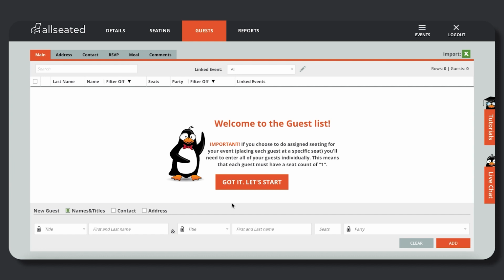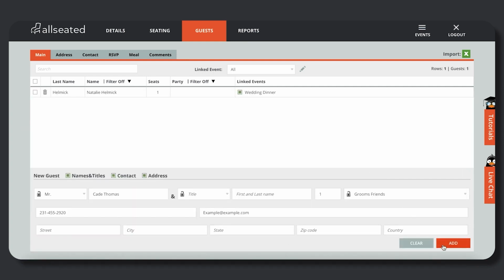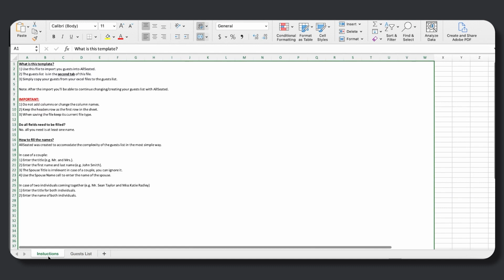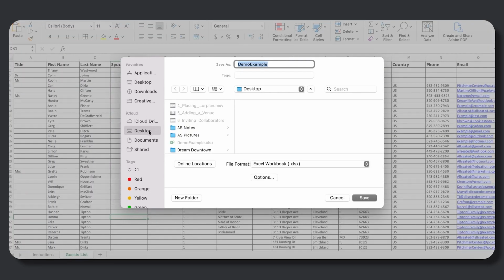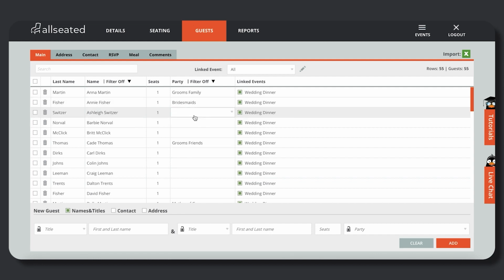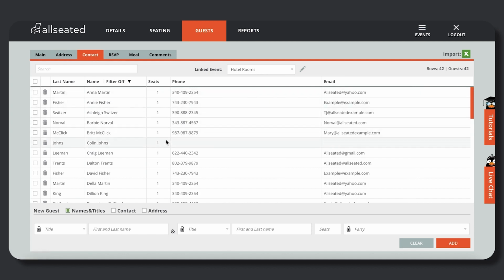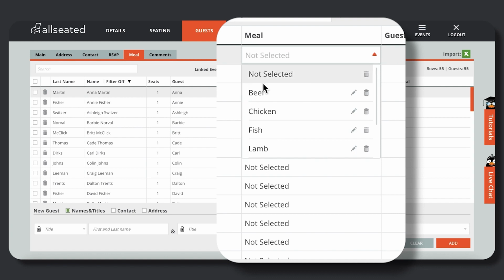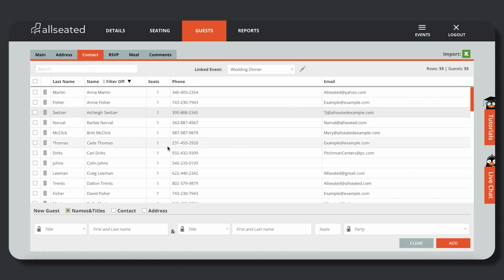Guest List Management